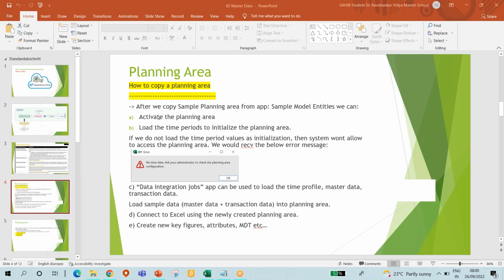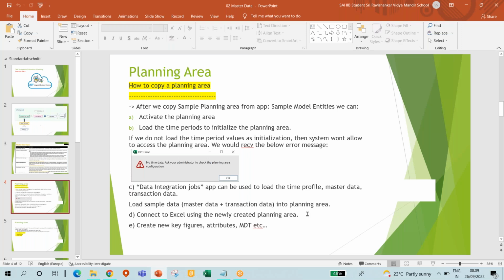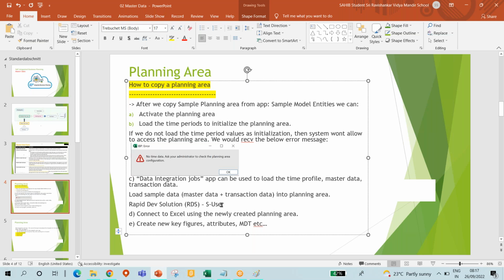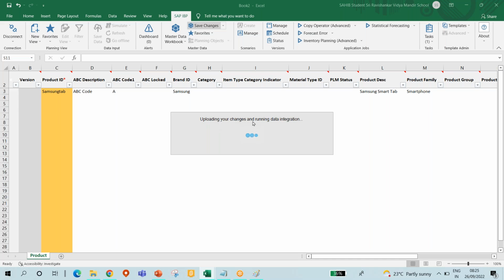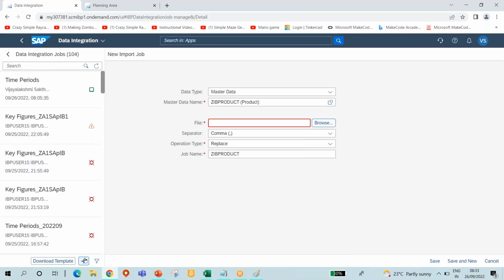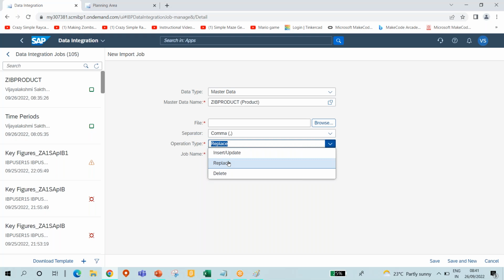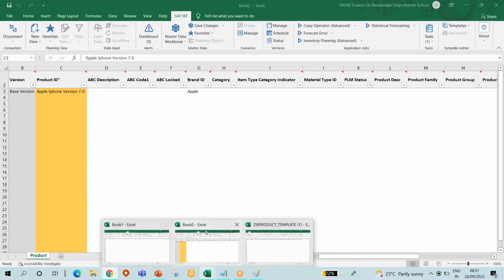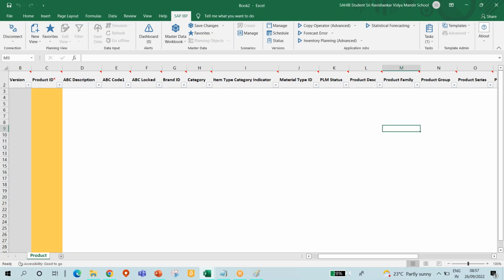7 Session 7 26 09 2022 IBP